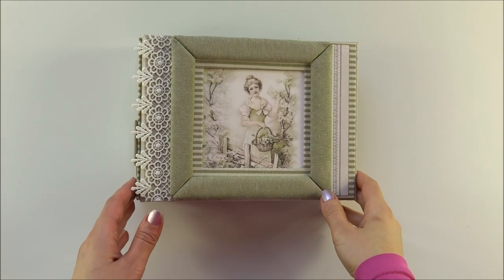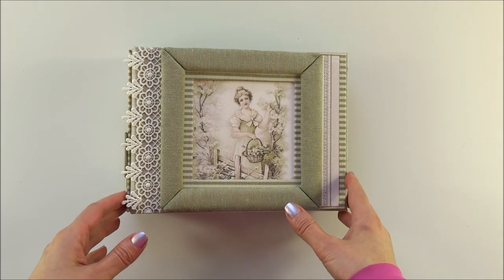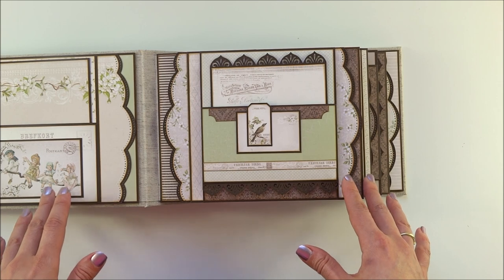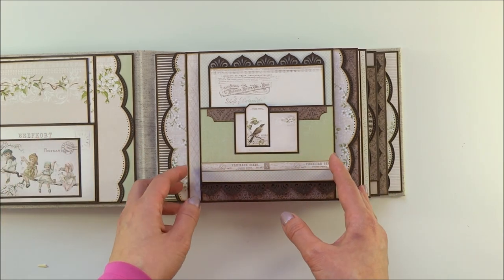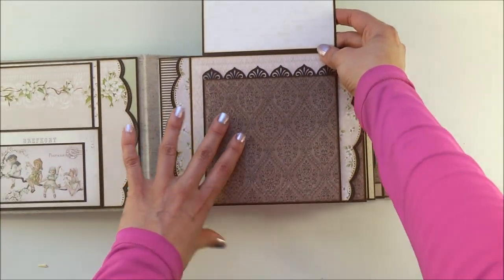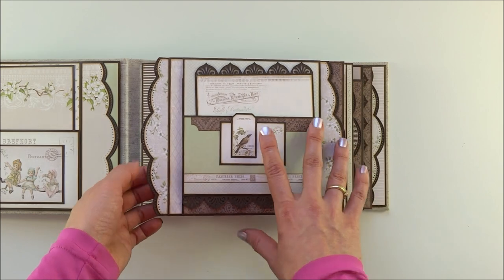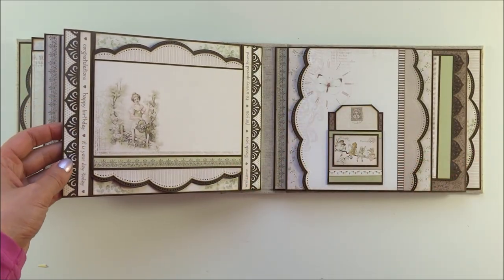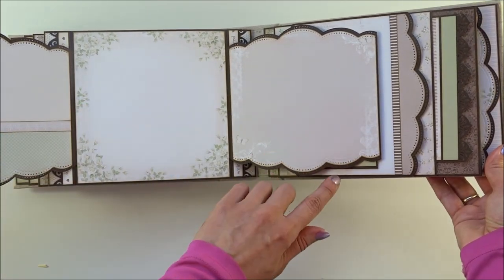A Day In May Mini Album - PDF Tutorial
The size of this album is 8.25''x6.25''.
ALBUM KITS are listed in my Etsy store
A step by step PDF tutorial is also listed in my Etsy store (MemoriesbyLea). Here is the link:
You can get your free copy of the tutorial if you share, comment and like the post of this album on both of my Facebook pages.